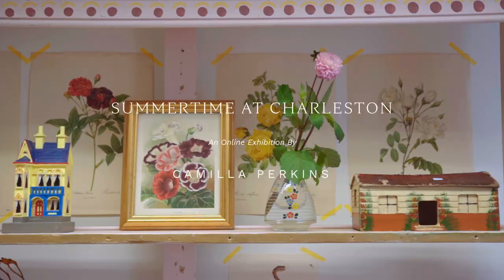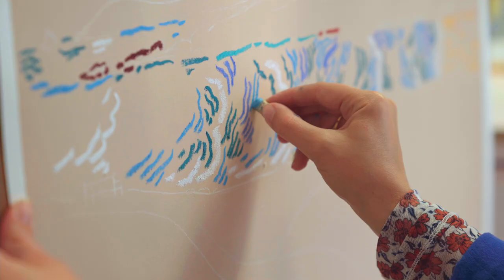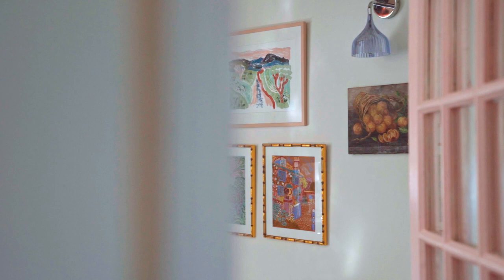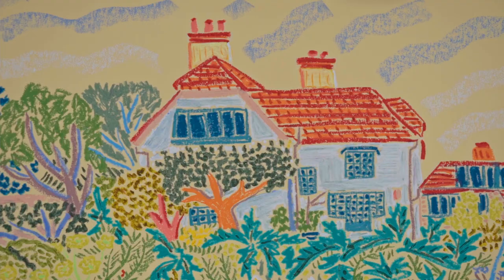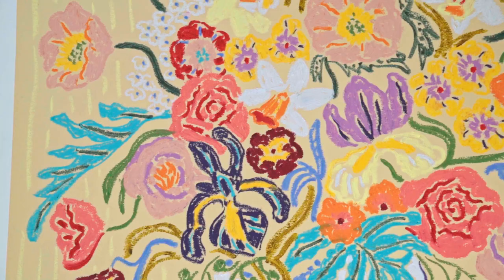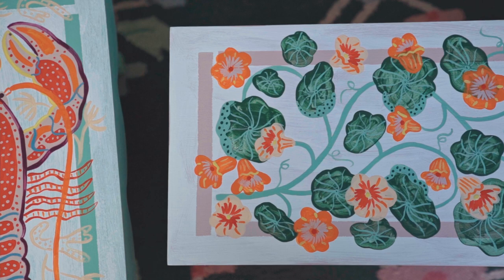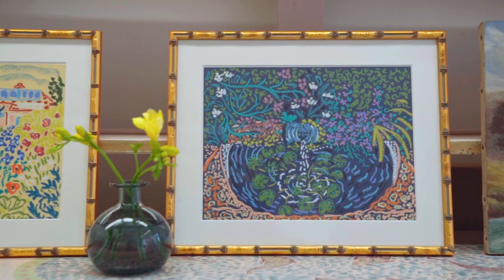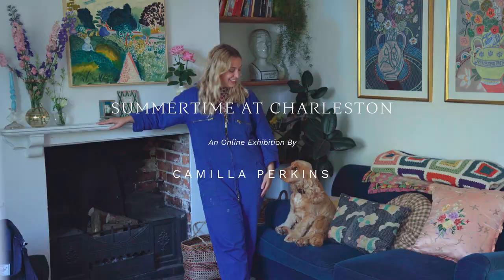Partnership Editions Presents: Summertime At Charleston, An Online Exhibition by Camilla Perkins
We are so pleased to present an online solo exhibition by artist and illustrator Camilla Perkins, which will be going live on 25th August 2021.

‘Summertime at Charleston’ is a new series of original pieces, including pastel artworks and painted stools inspired by Charleston, home of artists Vanessa Bell and Duncan Grant, and meeting place of the Bloomsbury Group.

Camilla’s joyful and expressive collection draws inspiration from the surrounding landscape, gardens, and flora of Charleston. Her work embodies its unique style and vibrancy through a range of brightly coloured oil palettes and imaginative compositions. She says - “I don’t know if anyone could visit the beautiful interiors and gardens at Charleston Farmhouse and not be utterly inspired.”

Follow Partnership Editions: @partnershipeditions